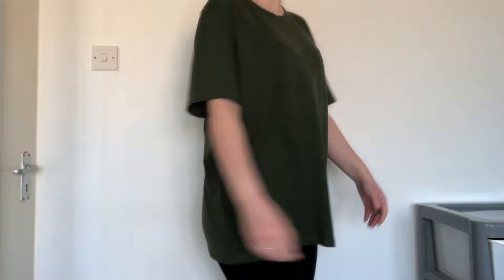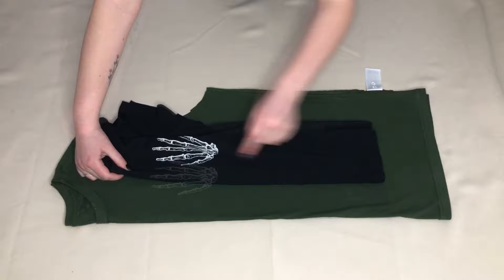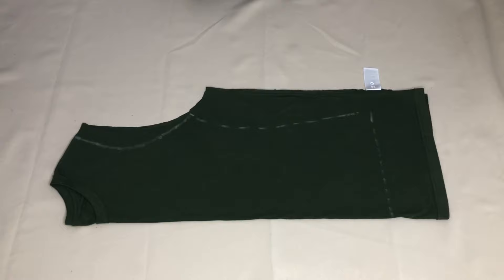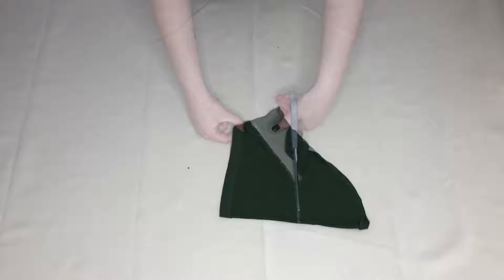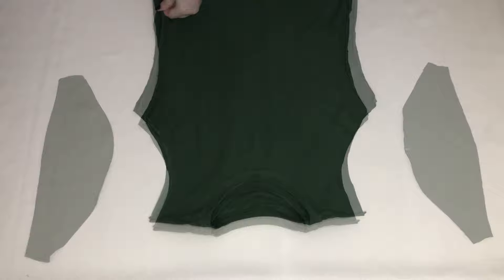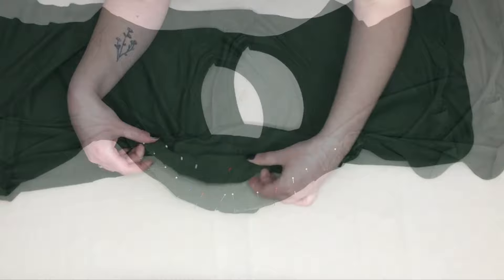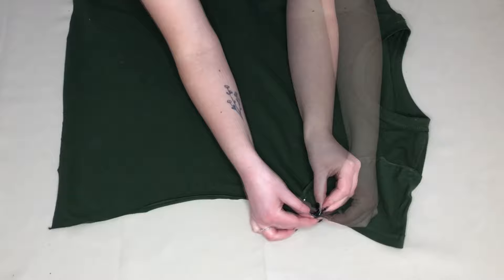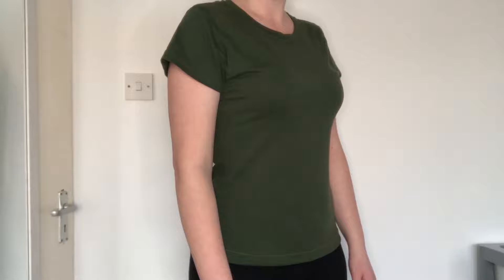How To Resize a T-Shirt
Today I will be showing you how to resize a T-shirt that is too big. If you ever see a t-shirt that you really like but they never seem to have your size in stock, this video will show you how to turn an oversized T-shirt into one that fits you perfectly!

My Etsy Shop